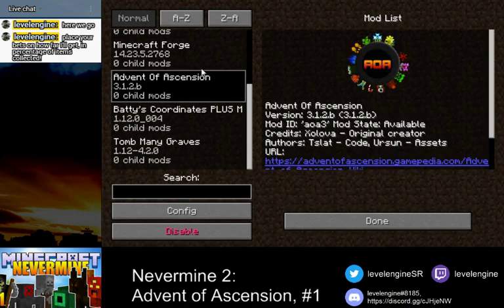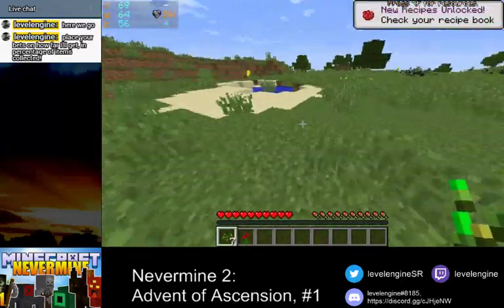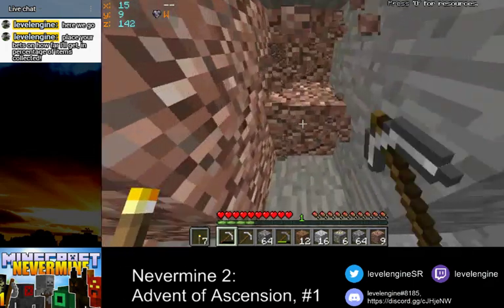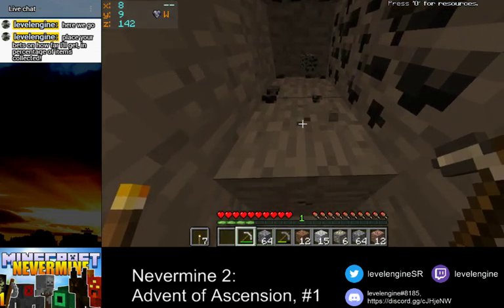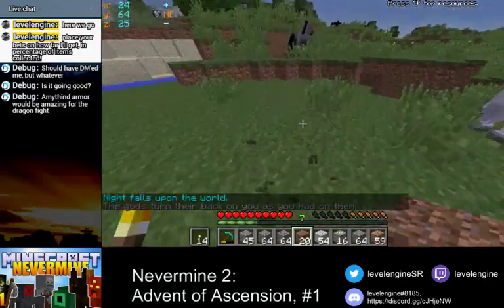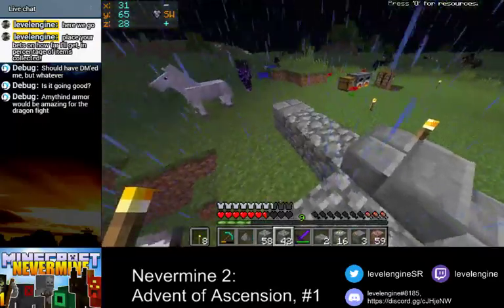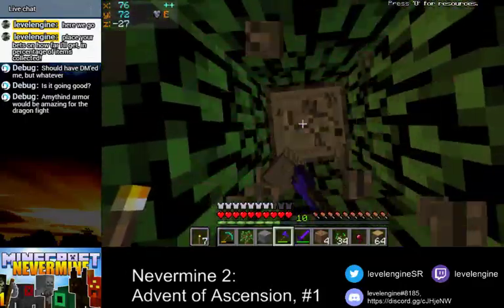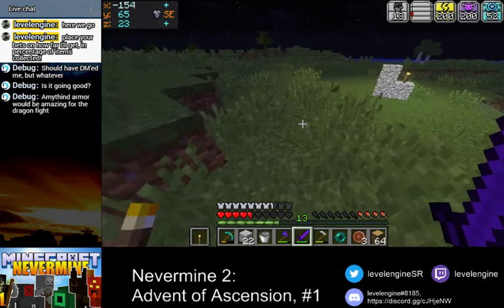MINECRAFT Livestreams Get All Items ~ Nevermine 2: Advent of Ascension (#1)